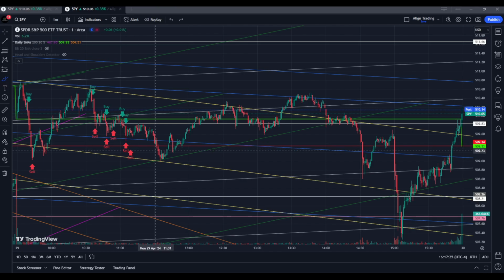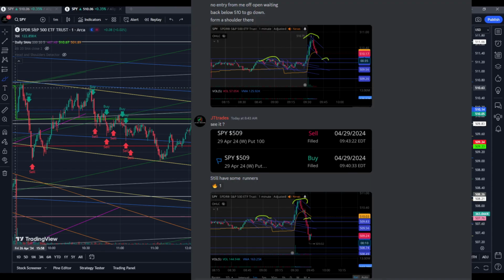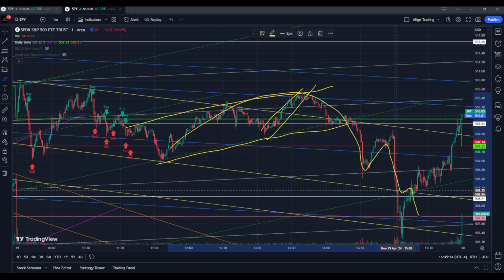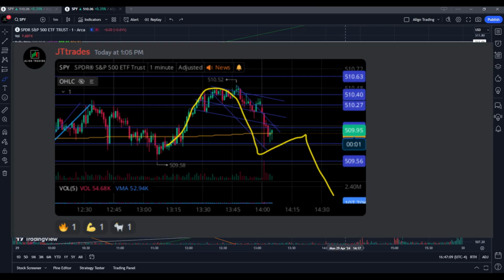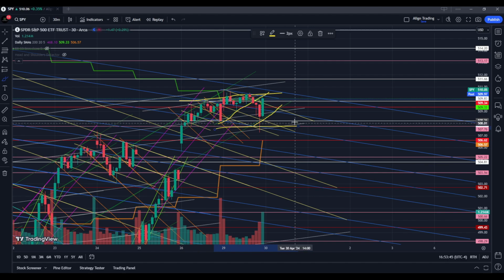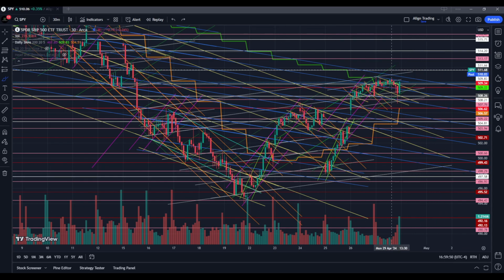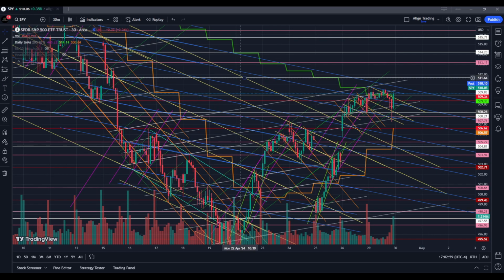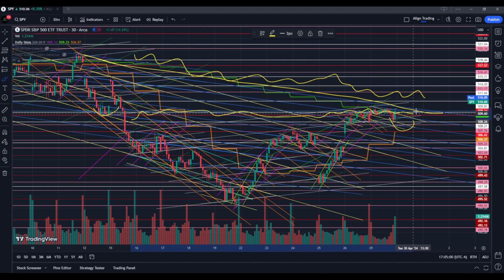MARKET SETUP FOR BIG MOVE ! Day Trading SPY Analysis & Recap (30 APR)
+ Align Trading Discord Channel

+ My Live Algorithm Charts (1 min, 30 min, Daily) Timeframes

+ Intraday Discord Live Analysis @9:30 EST M-F

Please Note: Our Discord is for those willing to invest time in learning proper trading techniques, not just following signals.

Today's chart analysis and trade setups for April 29 2024,

In This Video:
Stock Market Recap April 29
Detailed Chart Analysis: Explore the algorithms behind today's trades on the SPY (SPDR S&P 500 ETF).

Algorithm & Market Internal Insights: Uncover the critical algorithms and market internals that guided our entries and exits, ensuring you're equipped with knowledge to make informed decisions.

Trade Setups for Tomorrow: Get ahead with the analysis of potential setups for April 30, based on today's price action and algorithms.